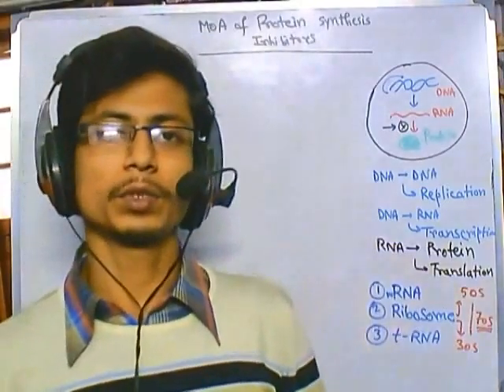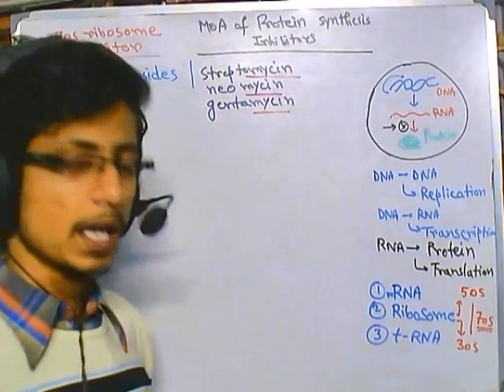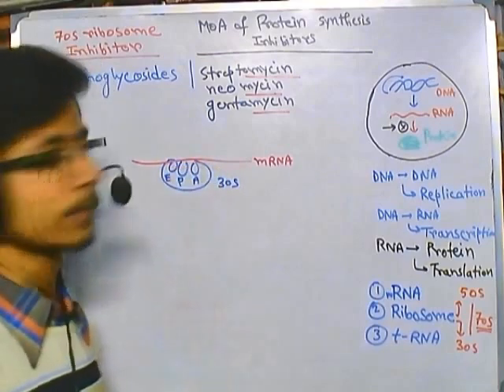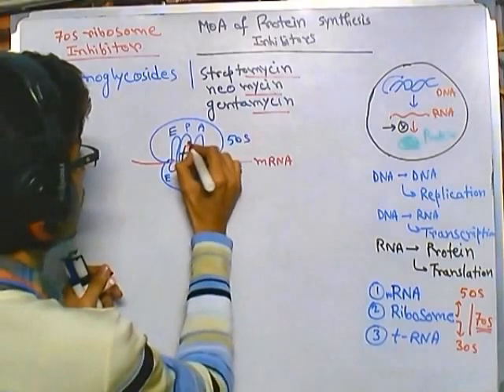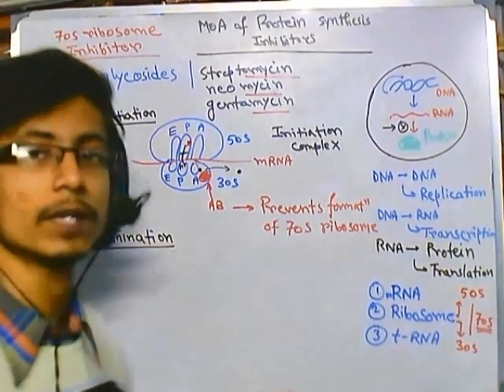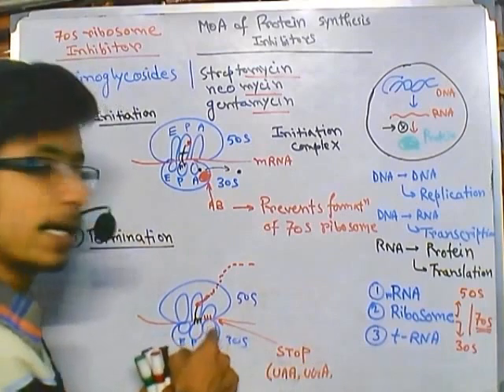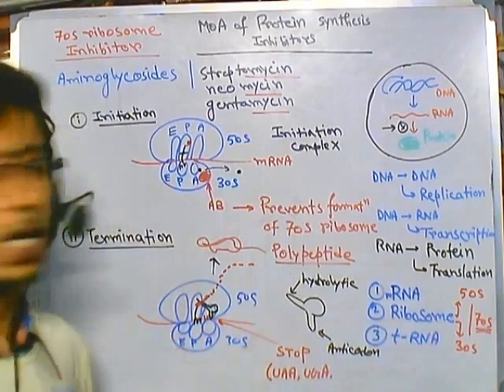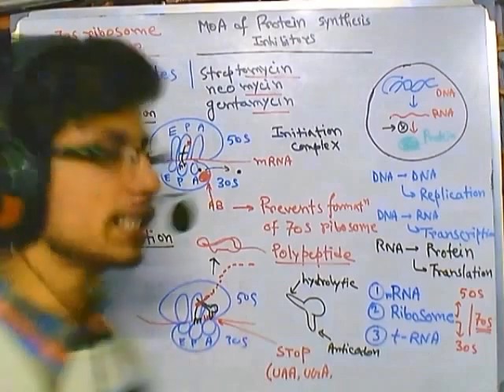70s inhibitor mode of action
This antibiotic video tutorial explains the mode of action of 70s ribosome inhibitor antibiotic and it also talks about the bacterial resistance against this antibiotic.